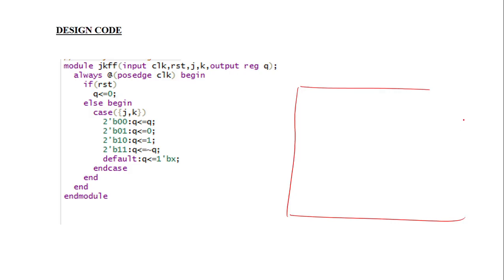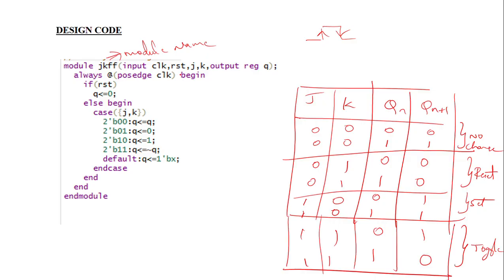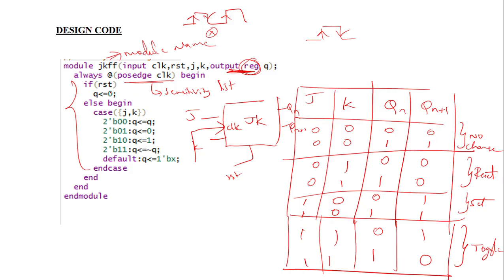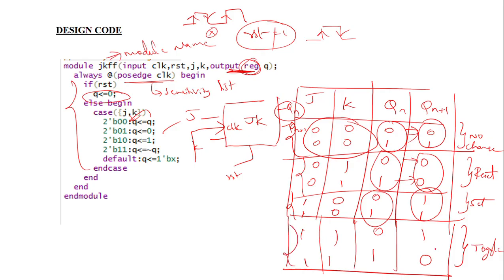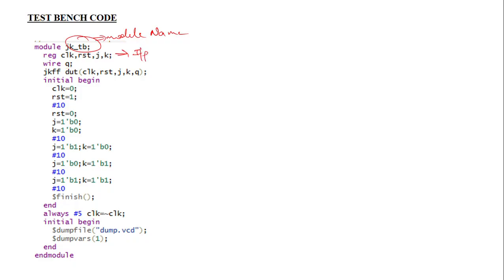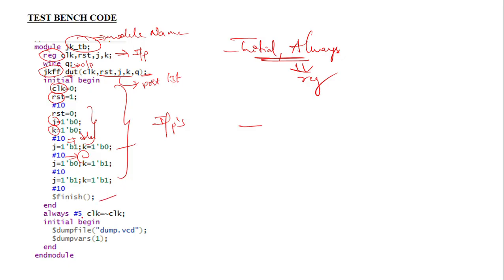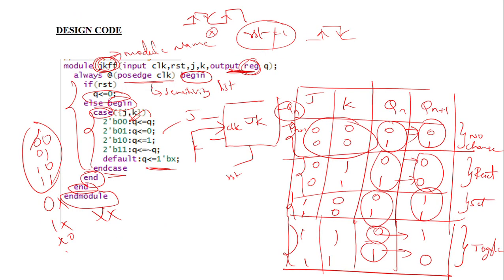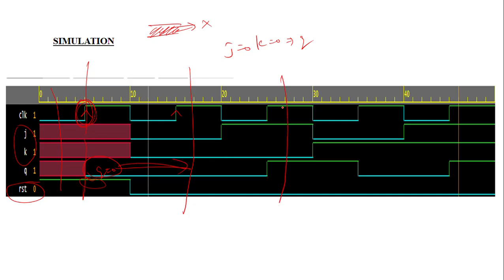VERILOG CODE EXPLANATION FOR JK FLIP FLOP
⚡ JK Flip-Flop Explained | Digital Electronics

In this video, I explained the JK Flip-Flop in a simple and easy way.
You’ll learn how it works, its truth table, and how it overcomes the problem of the SR Flip-Flop.
This concept is very important in Digital Electronics and useful for students learning VLSI and Sequential Circuits.

👉 Watch till the end to understand the working clearly!